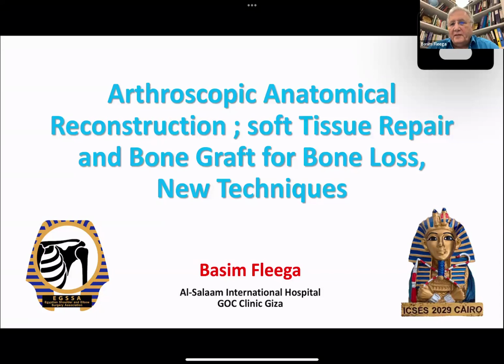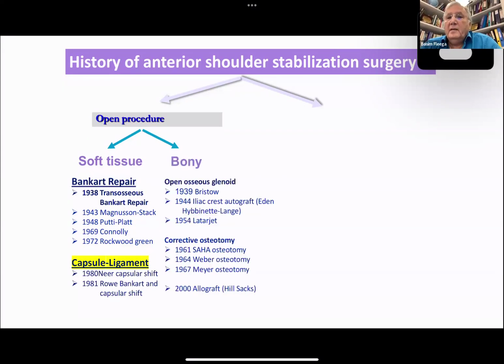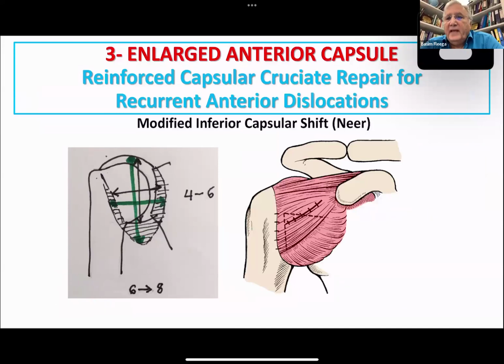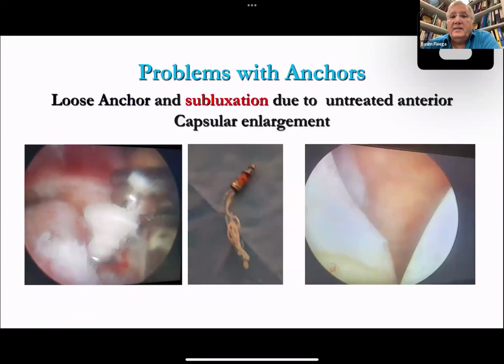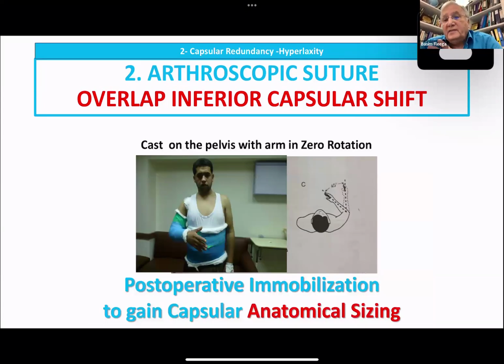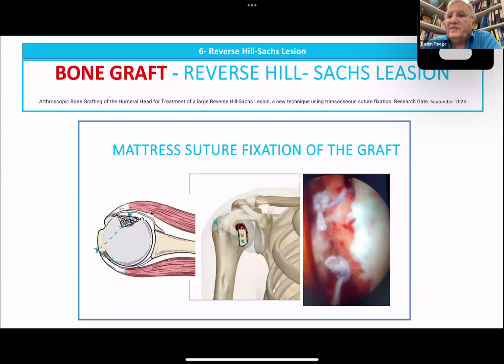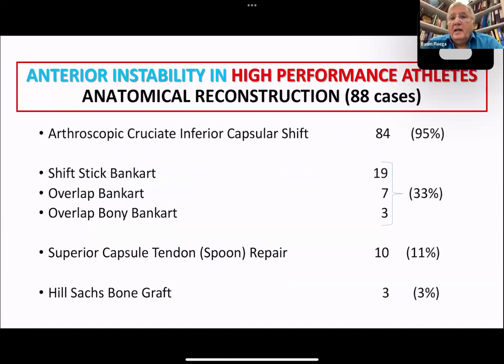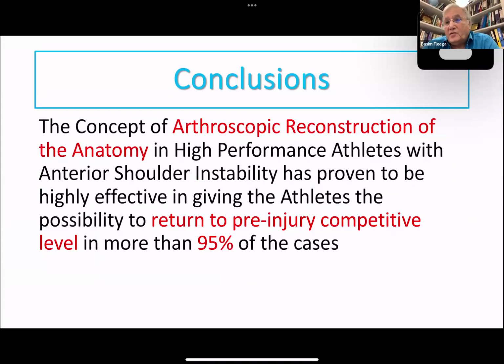Arthroscopic Anatomical Recon. ; Soft Tissue Repair and Bone Graft for Bone Loss - New Techniques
Arthroscopic Anatomical Reconstruction ; Soft Tissue Repair and Bone Graft for Bone Loss - New Techniques